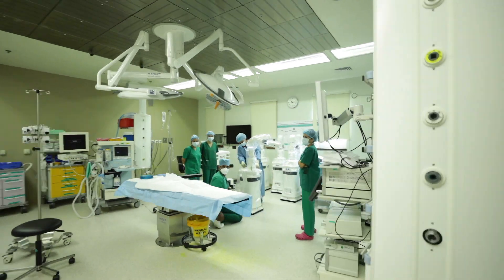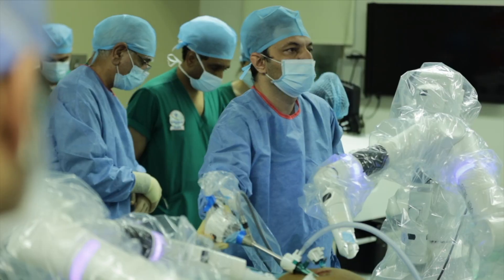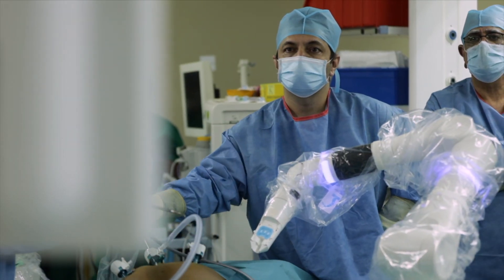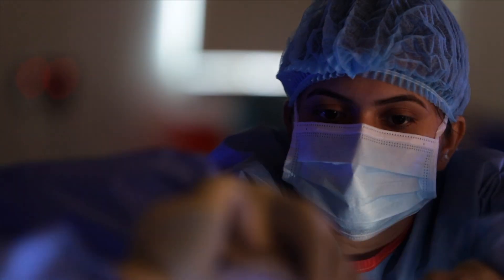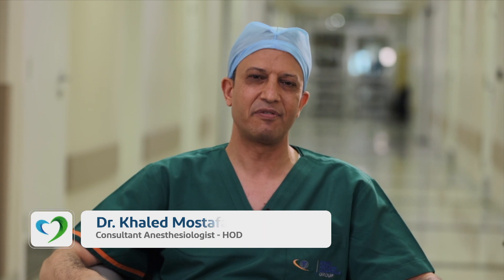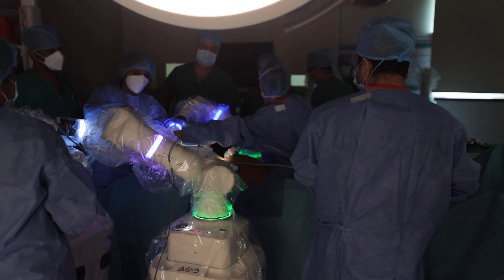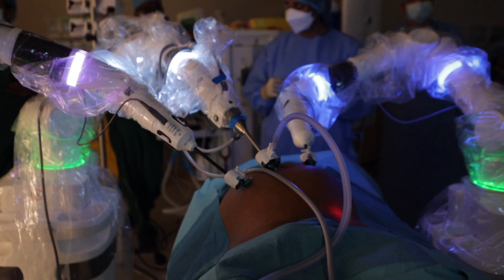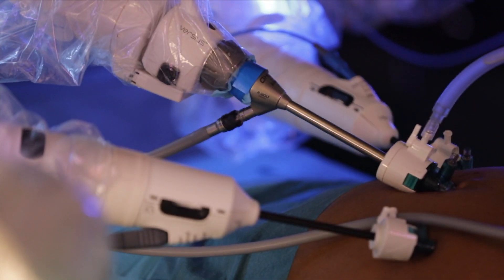Robotic Surgery - Saudi German Hospital Dubai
We are thrilled to announce the new era of robotic surgeries that gives an edge to Saudi German Hospital Dubai in the Healthcare Industry in UAE.

At SGH, we use the most advanced and cutting robotic technologies (𝐂𝐌𝐑 𝐕𝐄𝐑𝐒𝐈𝐔𝐒 𝐑𝐎𝐁𝐎𝐓𝐈𝐂) to perform various complex surgeries with precision, minimally invasive & faster recovery.

We did the first surgery on the 4th of July by 𝐃𝐫. 𝐀𝐥𝐚 𝐀𝐥 𝐀𝐣𝐞𝐞𝐥 (𝐂𝐨𝐧𝐬𝐮𝐥𝐭𝐚𝐧𝐭 𝐆𝐞𝐧𝐞𝐫𝐚𝐥 & 𝐋𝐚𝐩𝐚𝐫𝐨𝐬𝐜𝐨𝐩𝐢𝐜 𝐒𝐮𝐫𝐠𝐞𝐨𝐧). He performed Left Inguinal Hernia Repair Surgery with the support of CMR Versius Surgical Robotic System & the patient was discharged after just 24 hours with zero complaints or complexity.